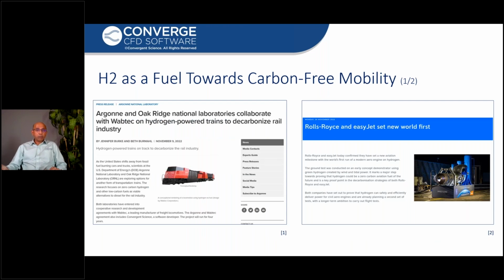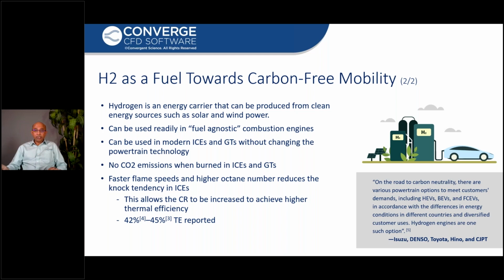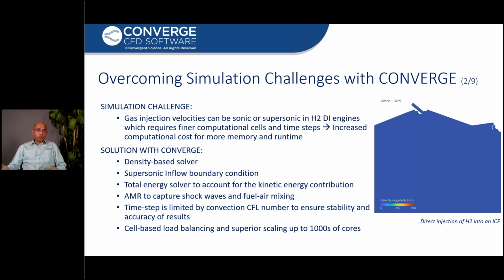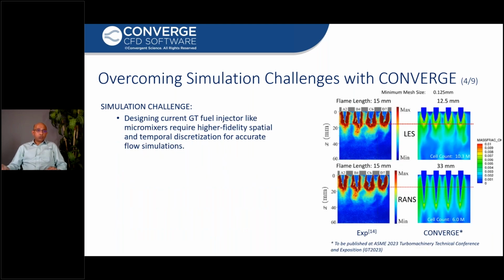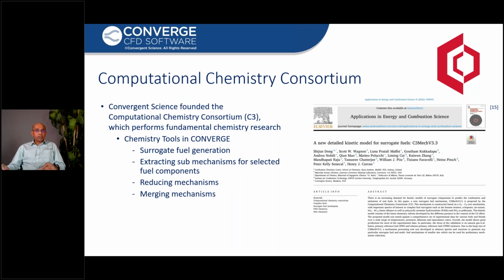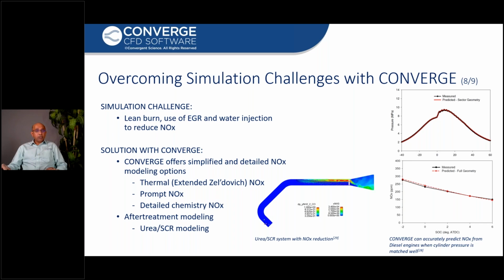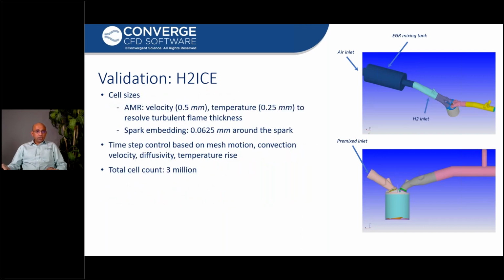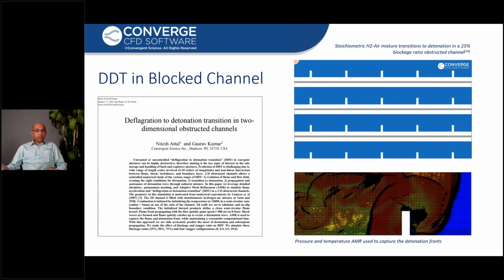WEBINAR | Overcoming H2 Combustion Simulation Challenges with CONVERGE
H2 has the potential to play a significant role in our global transition to carbon-free mobility. Manufacturers of internal combustion engines (ICEs) and gas turbines (GTs) are showing considerable interest in H2, with several OEMs already working on prototype engines that use H2 as a fuel. CFD is an effective tool for designing H2-powered ICEs and GTs, but H2 poses a number of modeling challenges: high injection velocities, low density, high mass diffusivity in air, wide flammability range, high burning velocities, and low ignition energy. In this webinar, we discuss how CONVERGE CFD software is uniquely suited to address these challenges for various applications. We look at examples including supersonic direct injection of H2 in ICEs, flame flashback control in dual-fuel ICEs and GTs, lean blow-off in GTs, accurate NOx modeling in ICEs, and the transition from deflagration to detonation in rotating detonation engines.

Presented by:
Sameera Wijeyakulasuriya, Senior Principal Engineer, Convergent Science